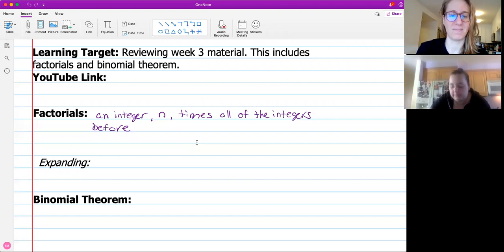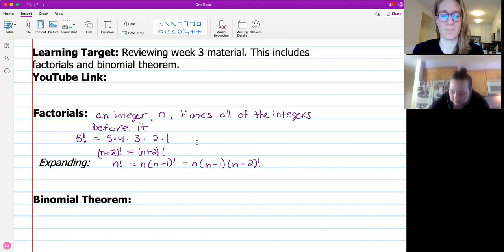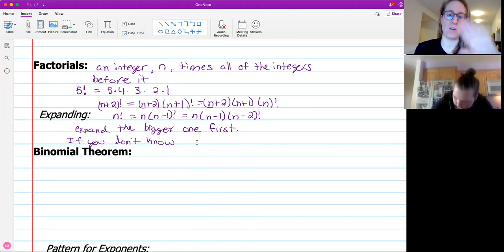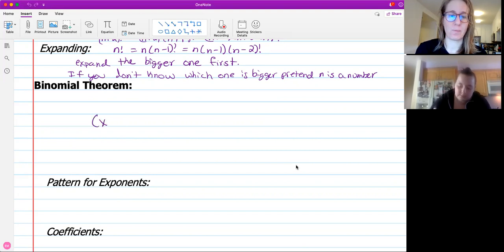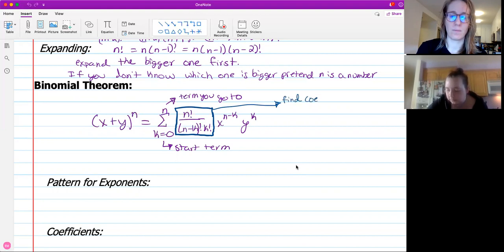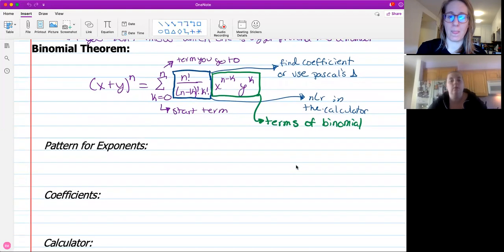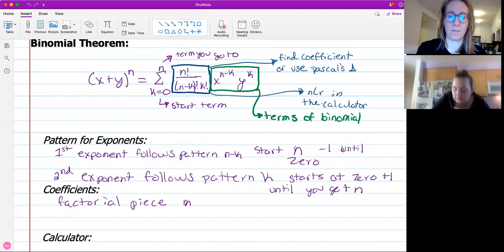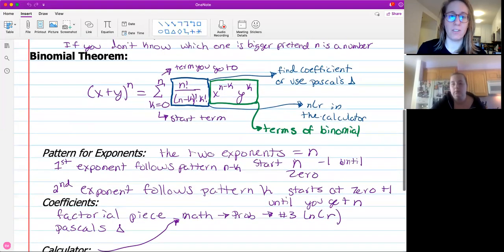Day#23: Review Binomial Theorem